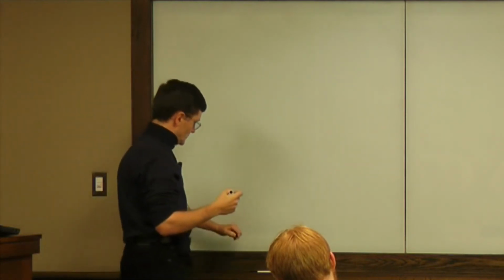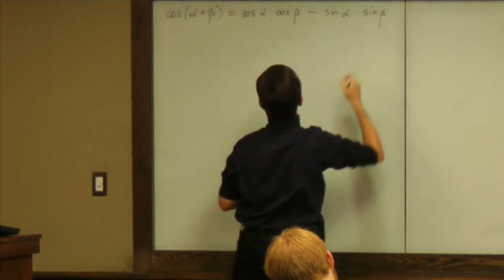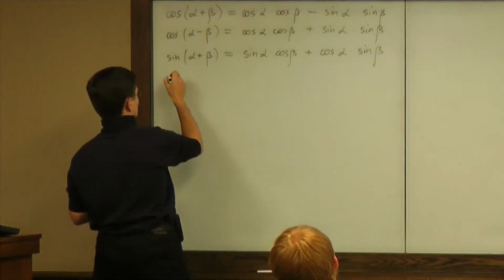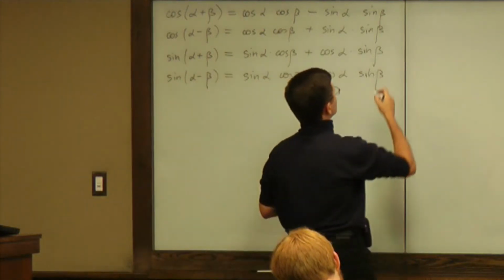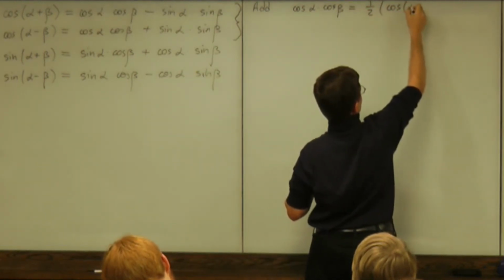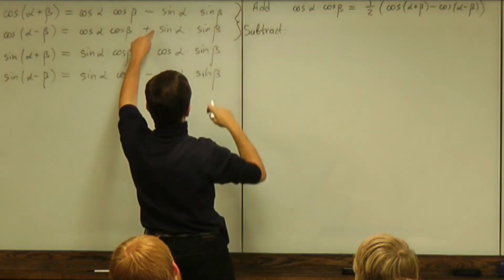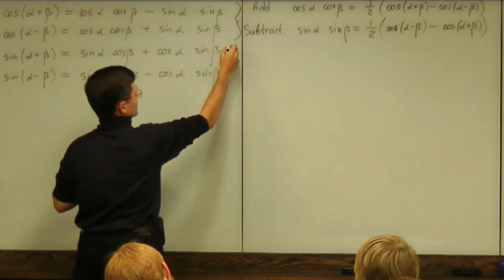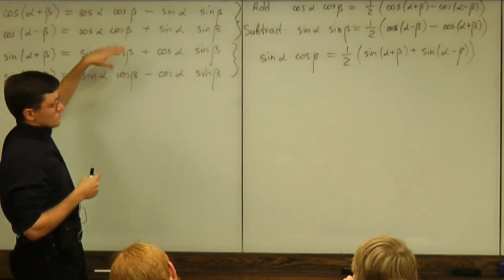Lecture 2012.09.27 Part 01/6 Trigonometric Identities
Trigonometric Identities
Lecturer: Nikolay Brodskiy
This video on my site: